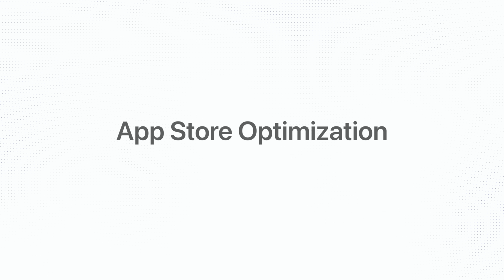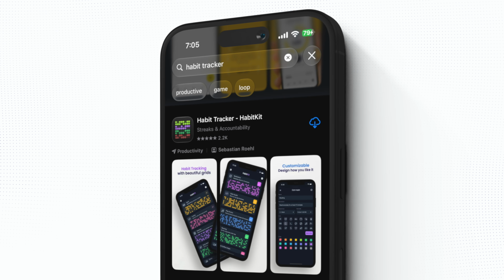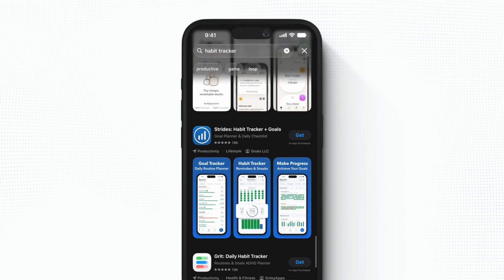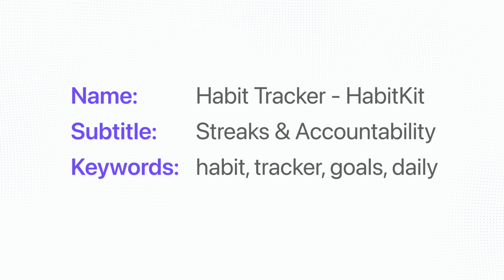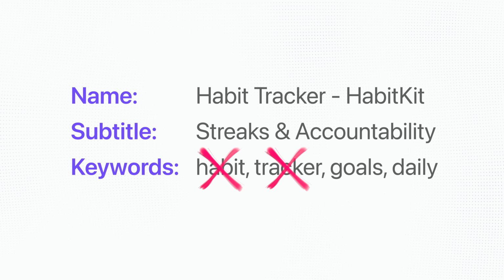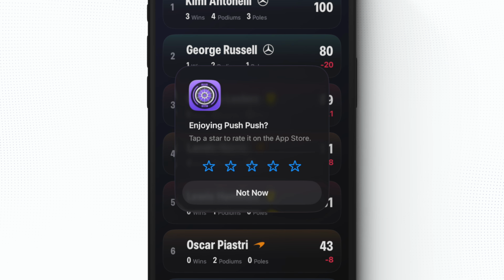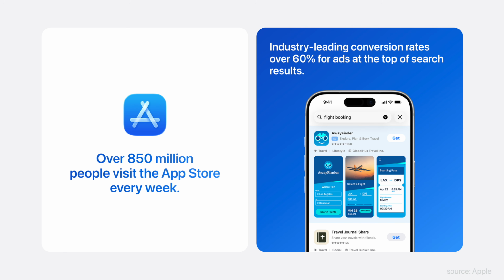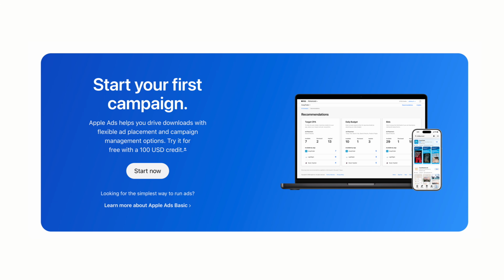How to Get App Downloads with ASO (For Beginners)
Publishing your app on the App Store is a huge milestone, but getting people to actually find it, download it, and use it is a completely different challenge. In this video, we’ll cover the basics of App Store Optimization, or ASO, and explain how it helps your app rank higher in App Store search results for important keywords. You’ll learn why your app name, subtitle, keyword list, ratings, and screenshots all play a role in helping new users discover your app.

This is a beginner-friendly overview of ASO for new app developers. We’ll talk about how keywords work, why app ratings matter, how better App Store screenshots can improve conversion, and why ASO is an ongoing process you test and improve over time. We’ll also touch on the ASO flywheel: more downloads can lead to more ratings, better rankings, and eventually more free organic traffic from the App Store.

Timestamps:
0:00 - What is ASO?
1:23 - Keywords - Most Important
2:54 - Ratings are Huge
3:22 - App Store Screenshots = Downloads
4:13 - Get Initial Downloads